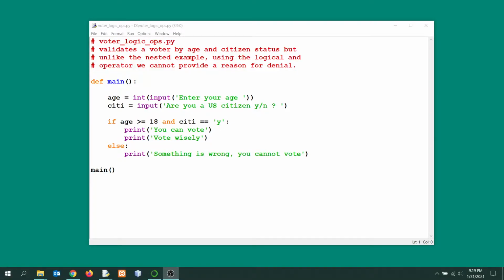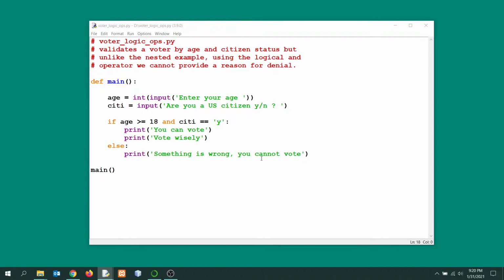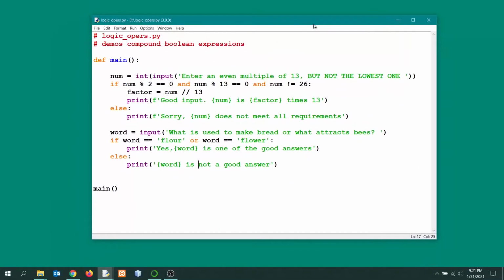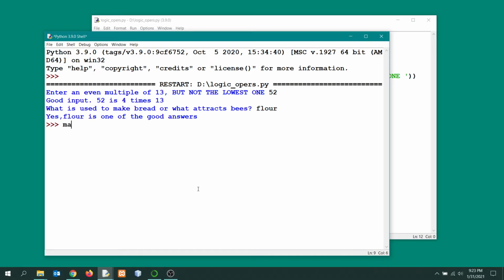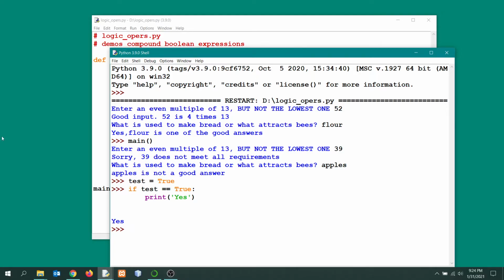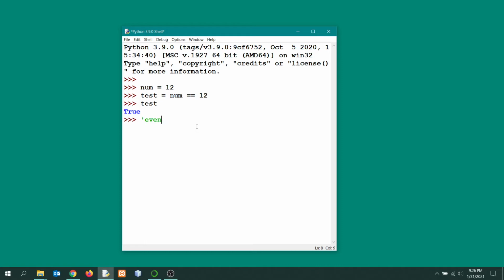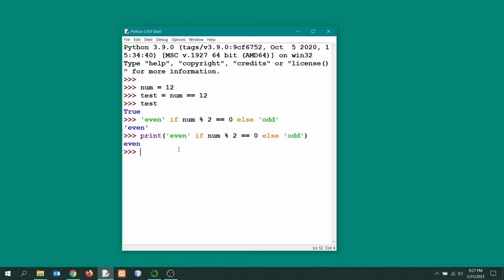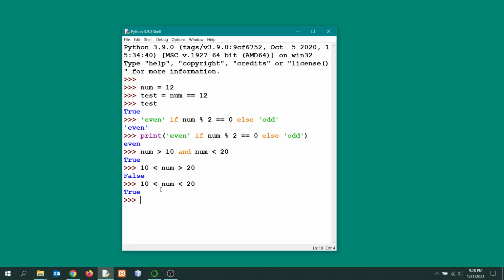Python logical operators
Demos and operator, or operator, and assigning a boolean.